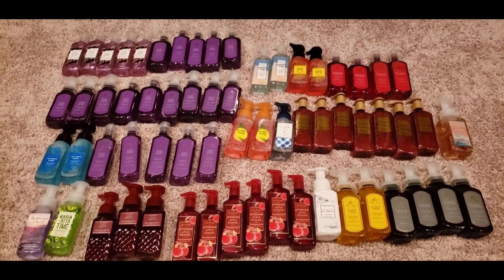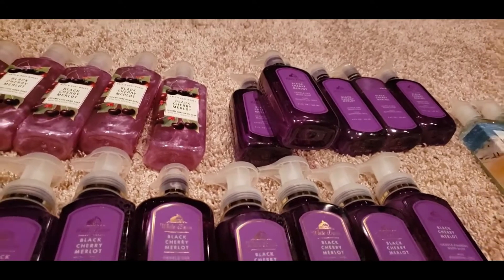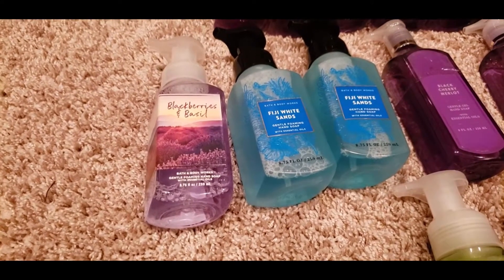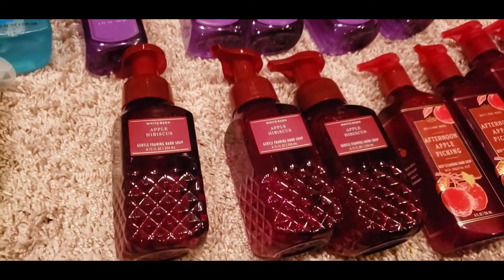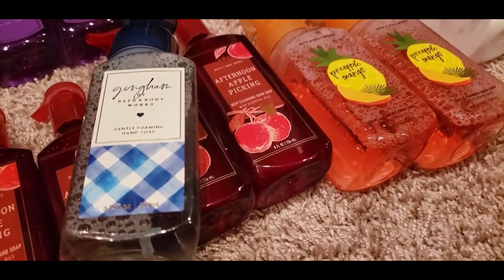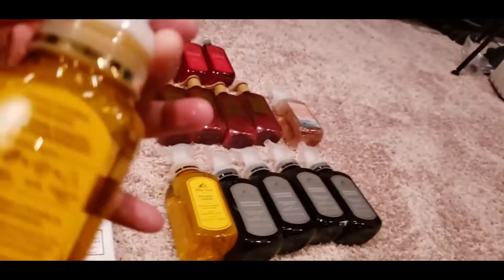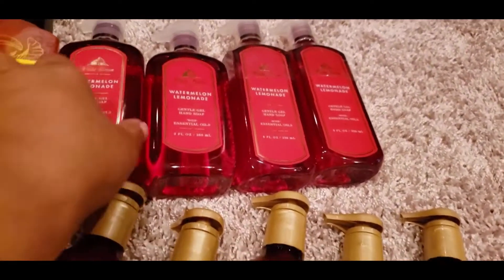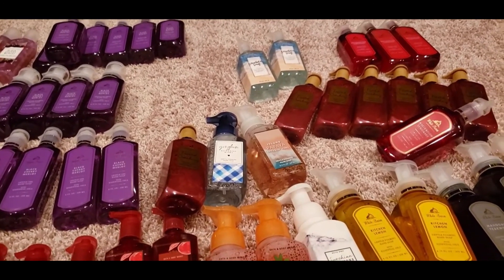BATH AND BODY COVID 19 STOCK UP SERIES #2 SOAP HAUL .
Hey Everyone,

WE ARE STOCKPILING OUR BATH AND BODY WORKS PRODUCTS.

Please it the like button , share the video, please leave us some comment and if this is your first time coming to our channel, WELCOME !

5 Comments